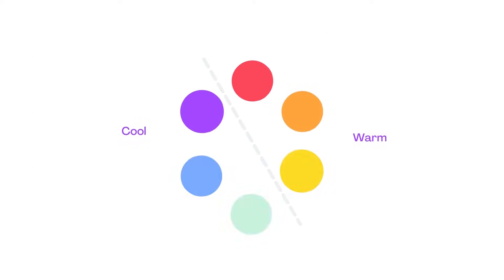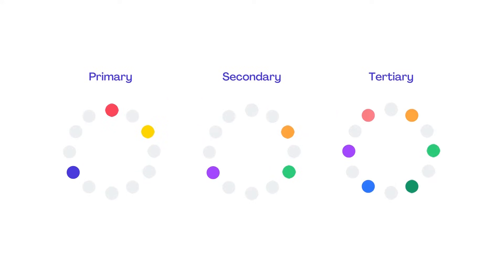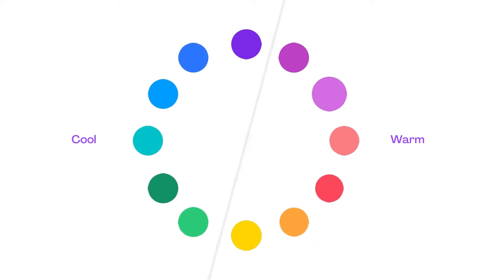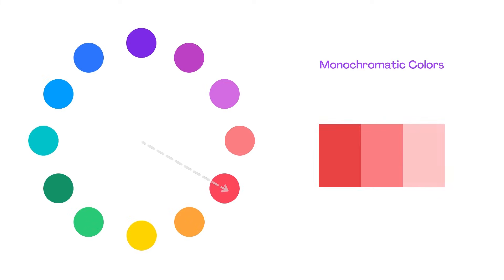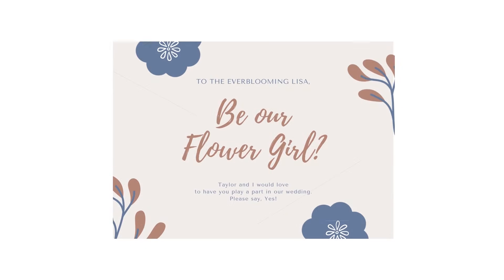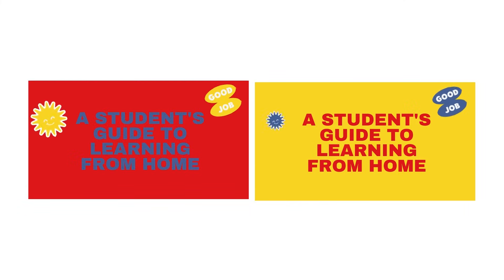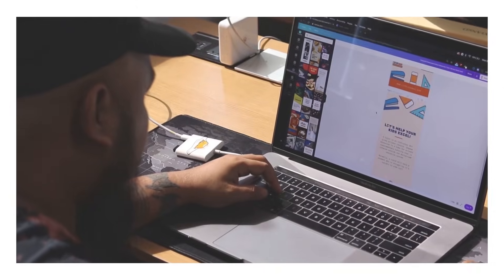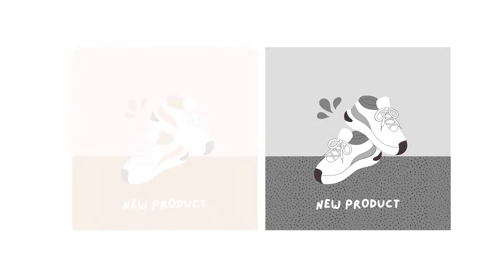What's Color Theory | Graphic Design Basic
Learn all about color theory and how we use colors in graphic design. You'll hear about color combinations, the color wheel and how to generate trendy color palettes. This is the theory part, make sure to also check out the Skills part of this lesson.

► What is color theory and why is it important to designers
► How colors interact when used together to convey a message
► How color affects your audience as a designer
► How to use and modify colors in Canva